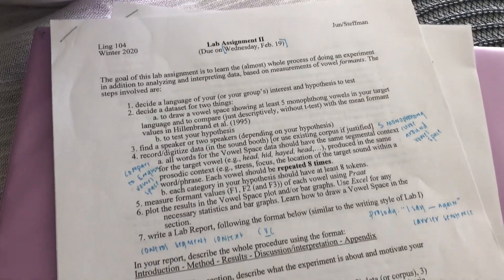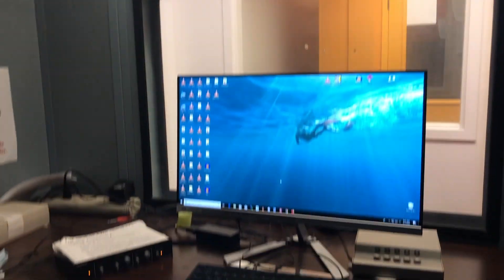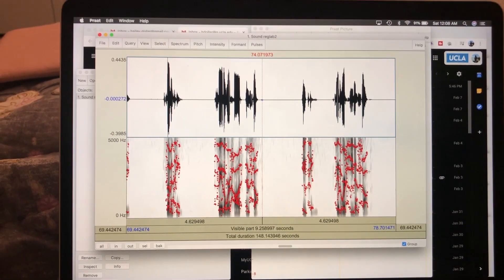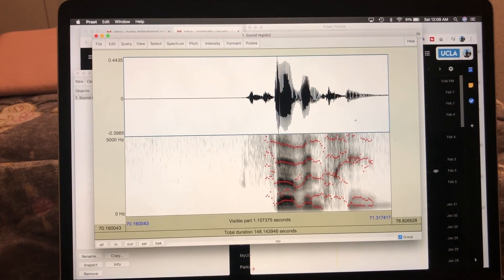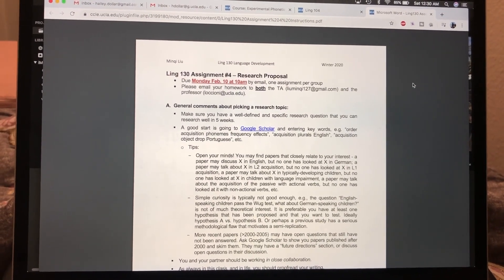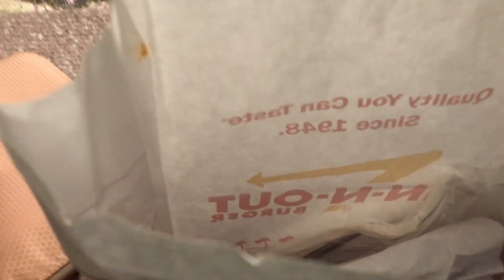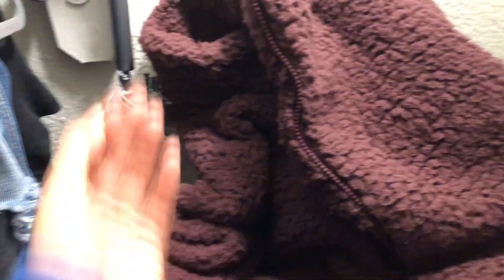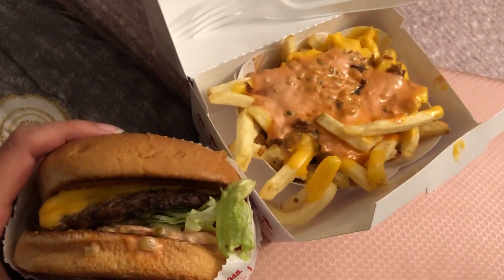Doing an Experiment at the Phonetics Lab | UCLA Linguistics Student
Hello and welcome to a day in the life of a UCLA linguistics undergraduate! Today I am working on an independent experiment for my experimental phonetics classes. The purpose of my study is compare vowel formants for modal and creaky voice. This has been difficult to do while in the midst of midterm season. I am also starting a new job this weekend, so I had to prepare for that by going to the mall and picking up a few things to wear. Jessica came with and we got In-n-out! It's been a wild ride.

About Me
-Name: Hailey Dollar (yes, that's my real last name)
-Age: 22
-CC: West Valley College, A.A. in Liberal Arts
-Current School: UCLA
-Major: Applied Linguistics
Career goal: Speech Language Pathologist
-Fun fact: I love astrology! I am an Aquarius sun sign with moon in Aries and rising in Sagittarius.